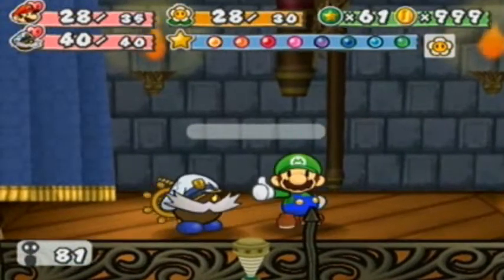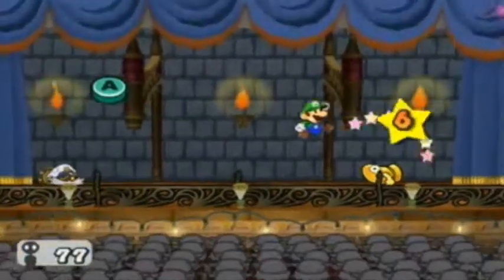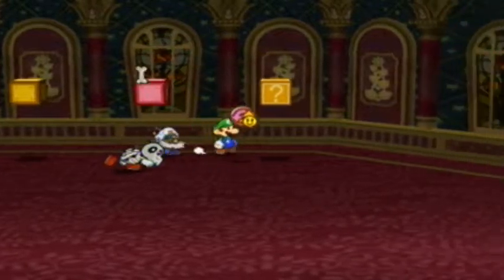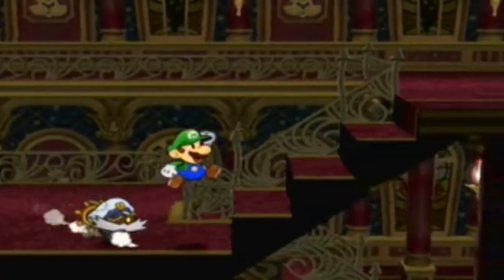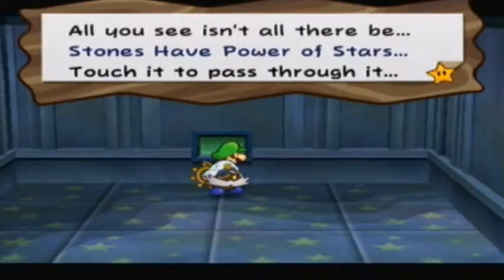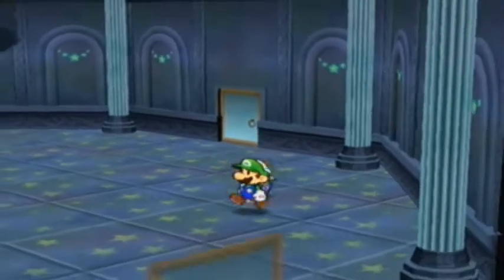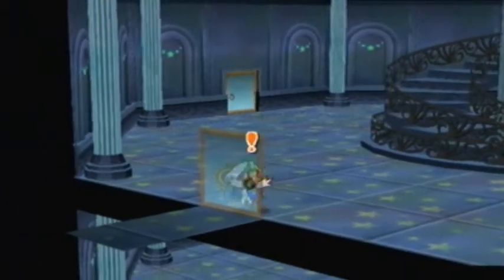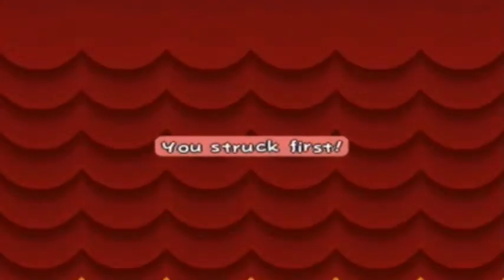Let's Play Paper Mario TTYD Part 74: OH WHAT THE?!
Hello this is SirRonLionHeart. OH WHAT THE?!